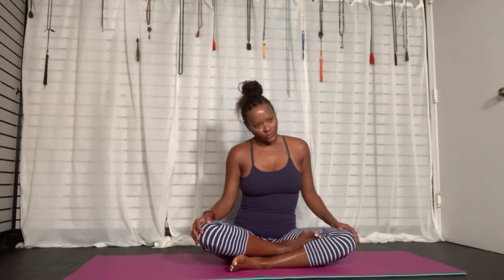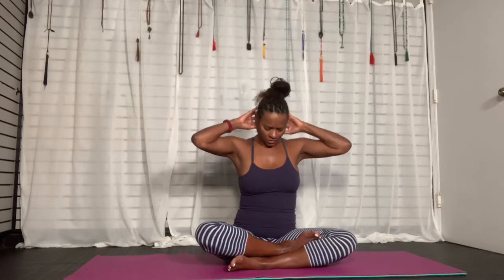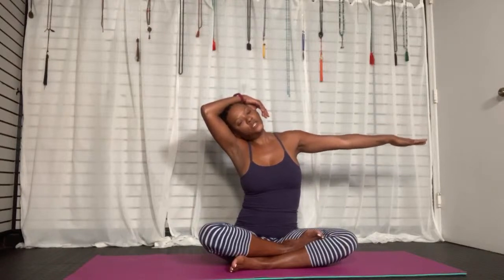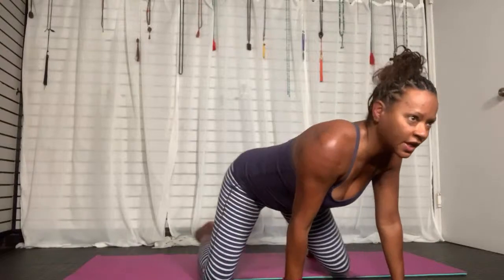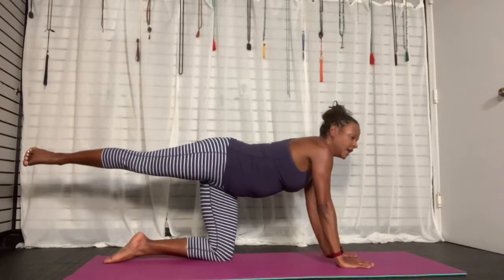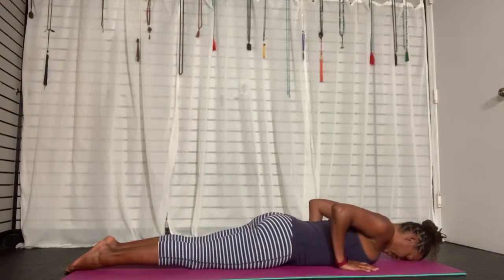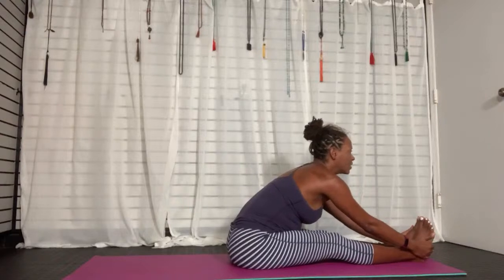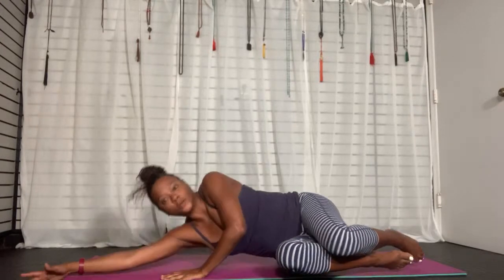Yoga with Shauna Simone